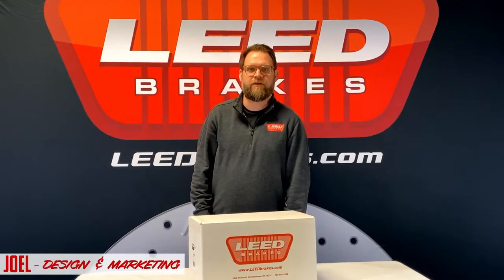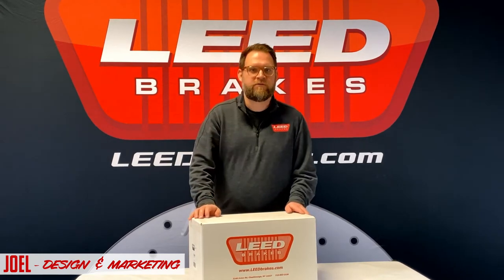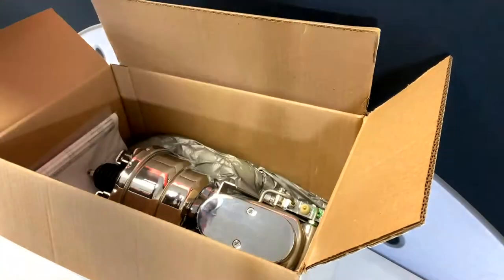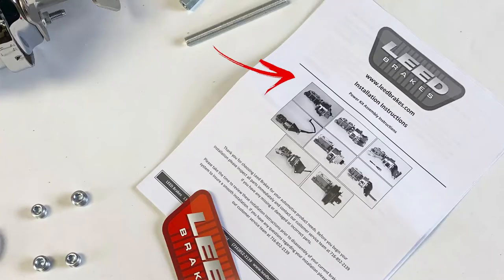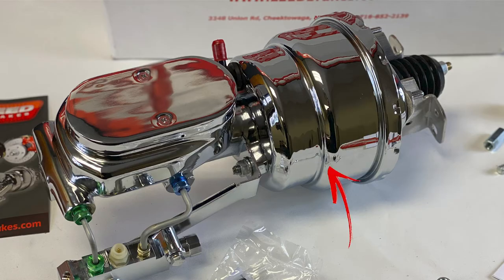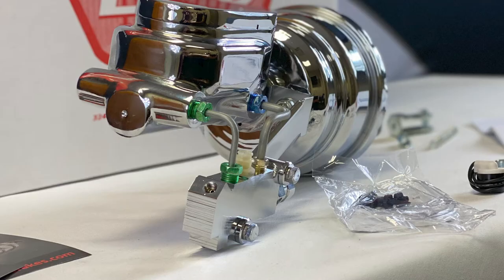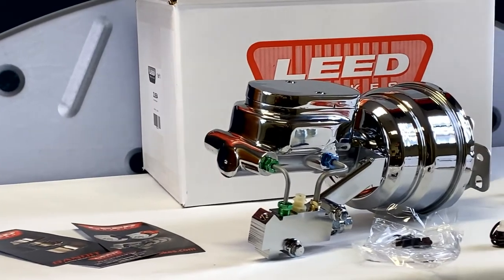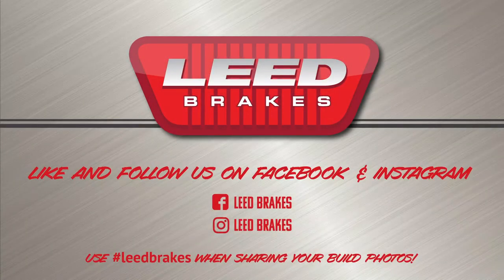GM AFX Body Chrome Power Booster Unboxing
We'll show you the components of our Chrome Power Brake Booster Kit for 1962-74 GM A,F,X Body cars in this short unboxing video. We strive to make our kits as complete as possible to help make installation easy. Check out the video to see more!